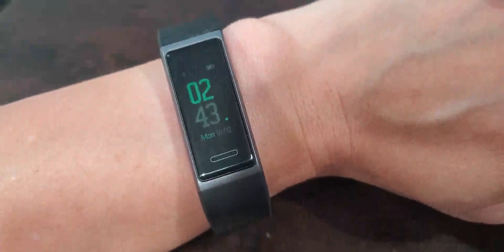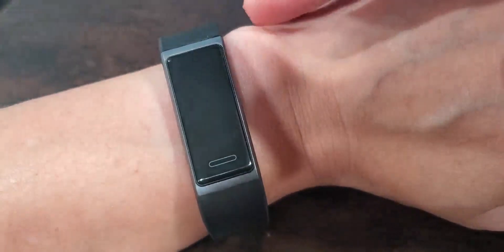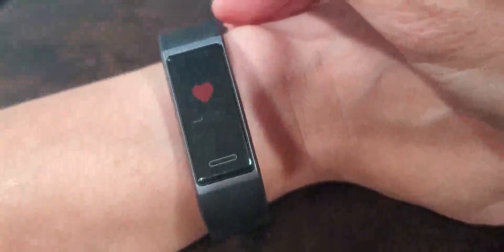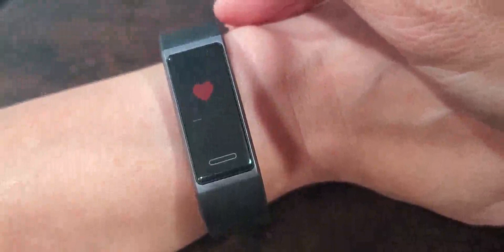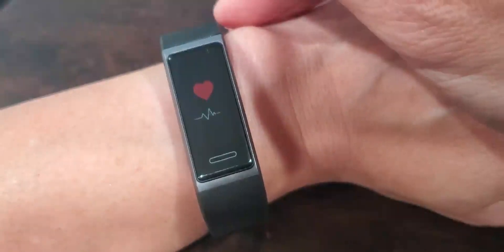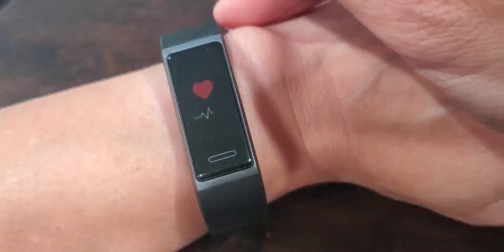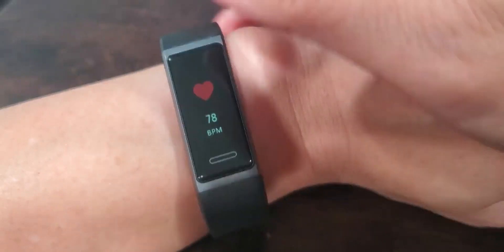Willful Fitness Tracker 2020 New Version IP68 Waterproof, Amazing fitness watch tracker!